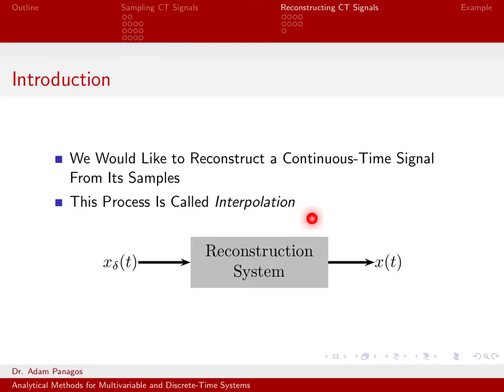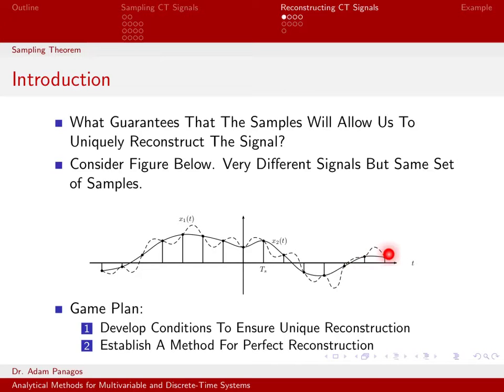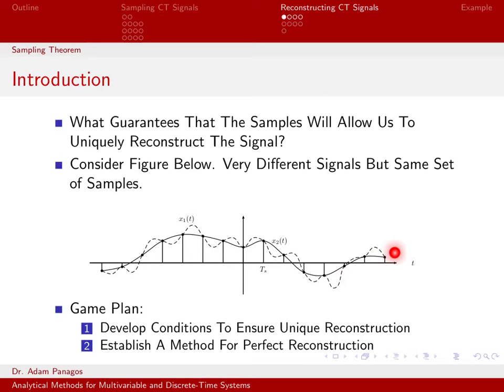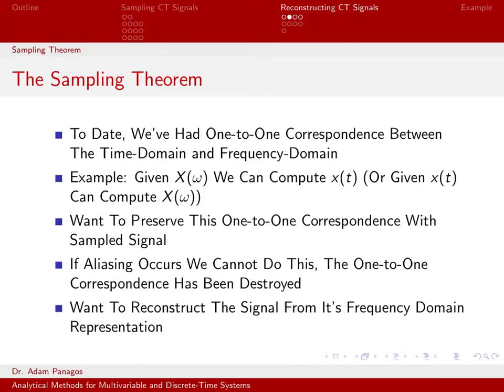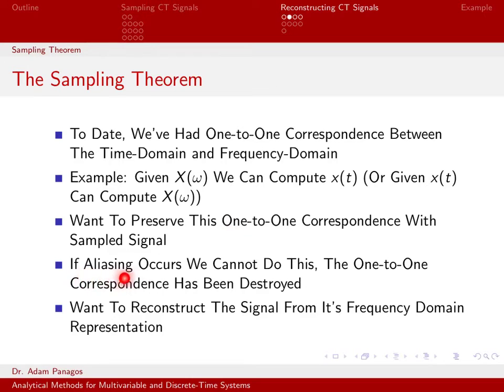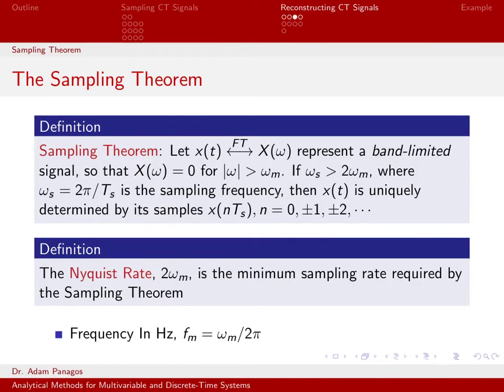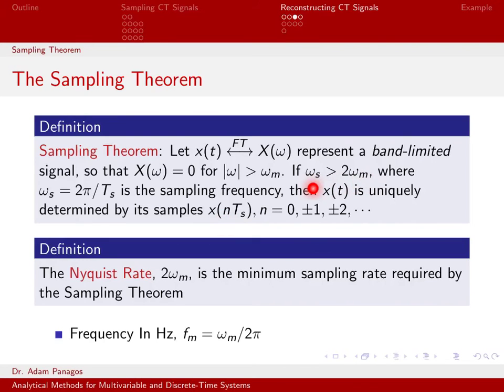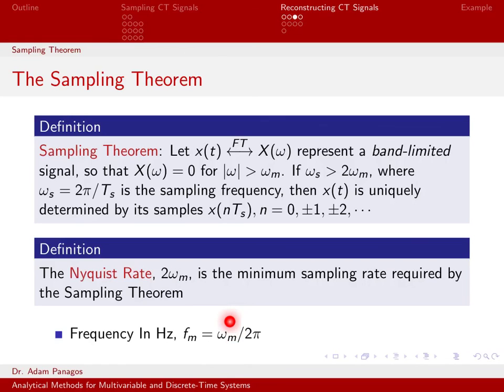Sampling Signals (8/13) - The Sampling Theorem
The Sampling Theorem tells use the rate at which we must sample a continuous-time signal if we want to preserve all signal information (i.e. avoid aliasing).  The Nyquist rate is the lowest sampling rate that avoids aliasing and is equal to 2 times the largest signal frequency, i.e. fs = 2*fm.